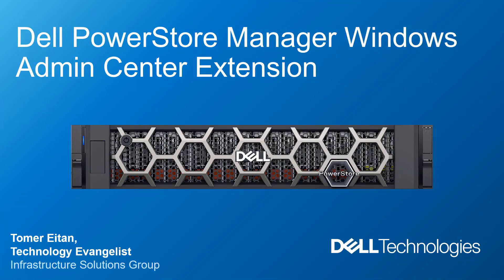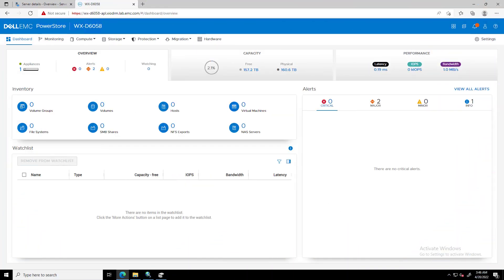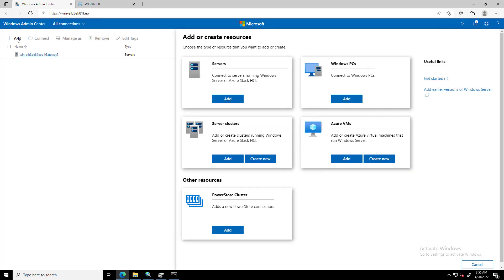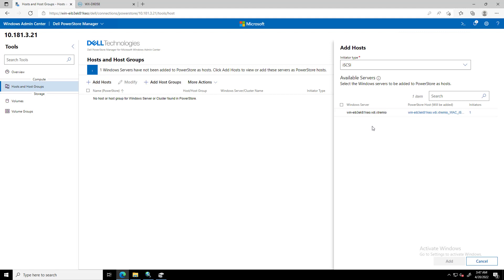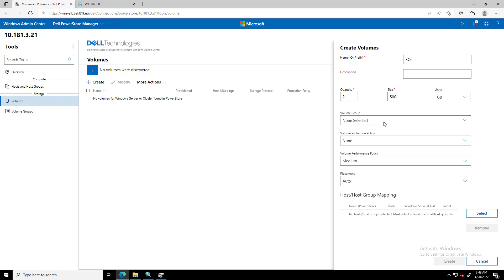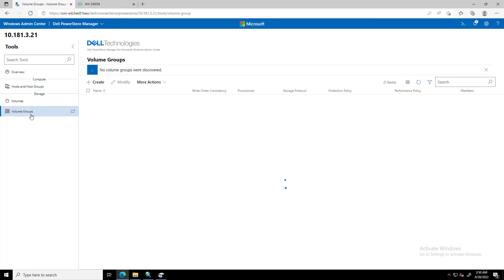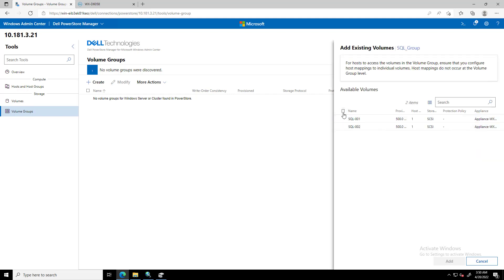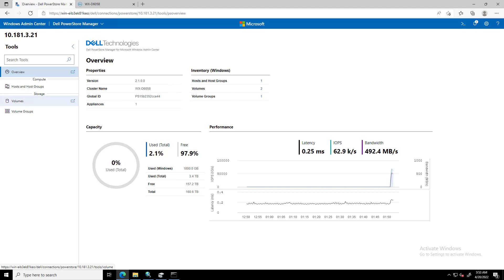Dell PowerStore Manager Windows Admin Center Extension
This demo, covers the Dell PowerStore Manager Windows Admin Center Extension